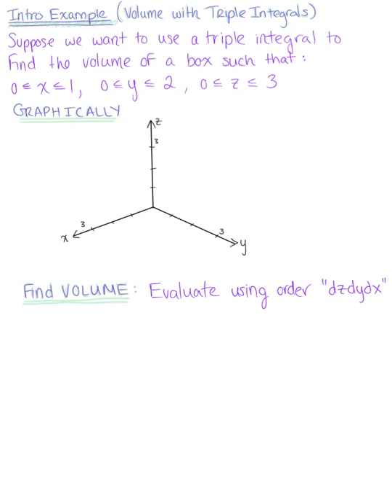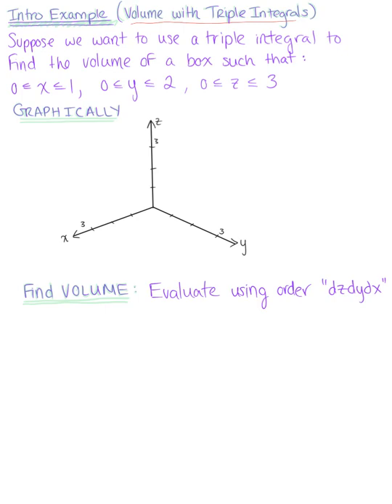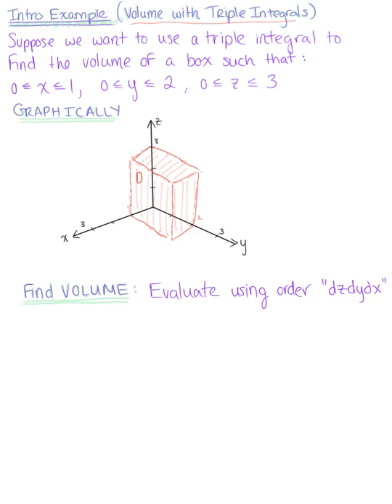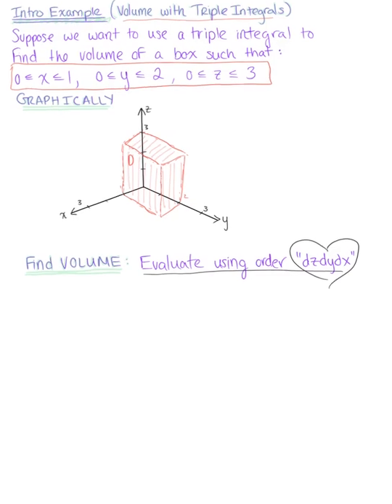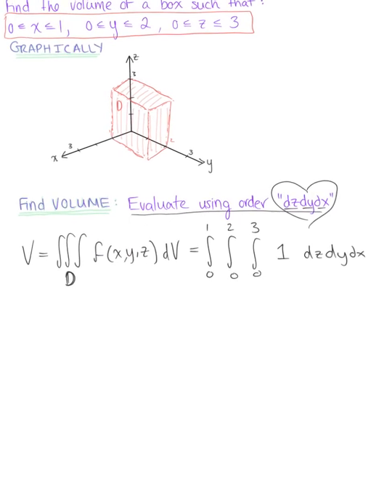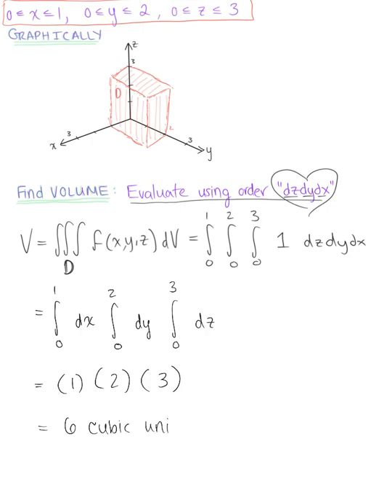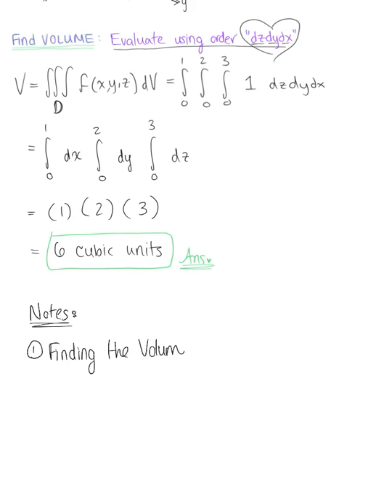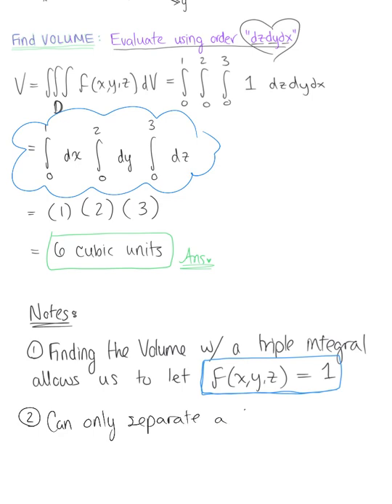Integrals Over Boxes (Example 1)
Introductory Example Using a Triple Integral to Find the Volume of a Box.